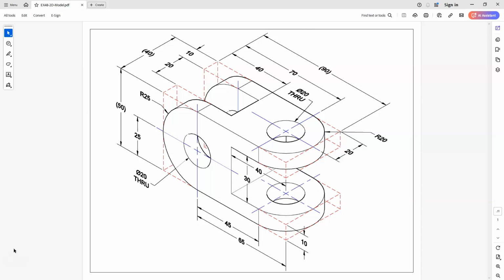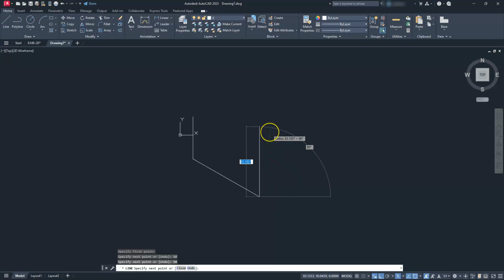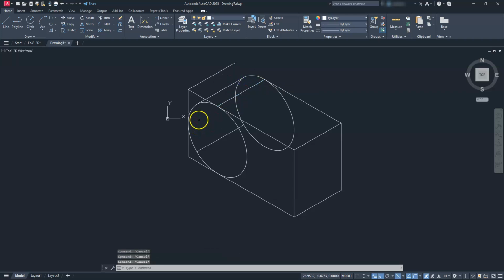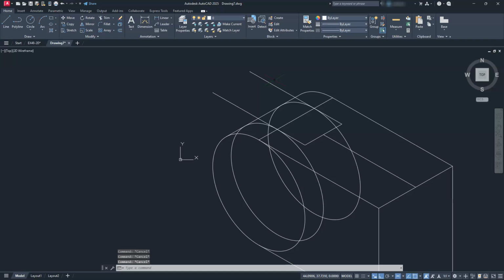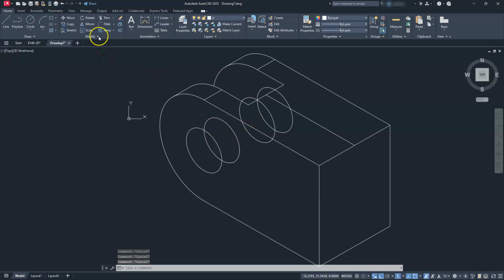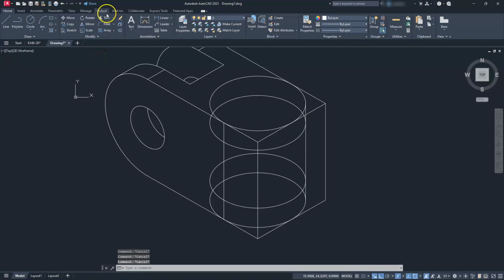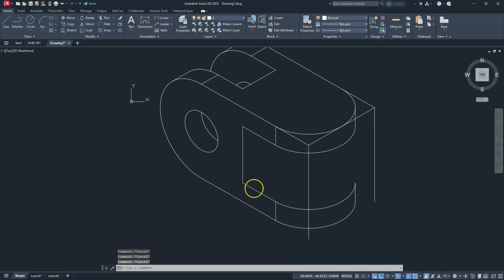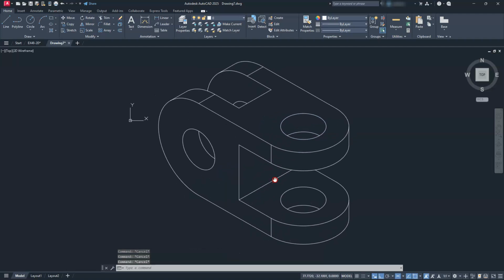AutoCAD Isometric - Isocircles and Trimming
Chapters
00:00 Intro
00:45 Isometric
15:40 Conclusion
16:12 End